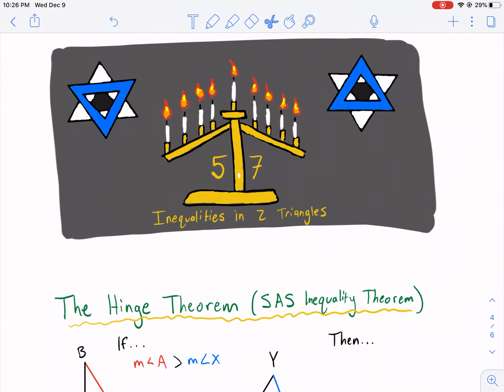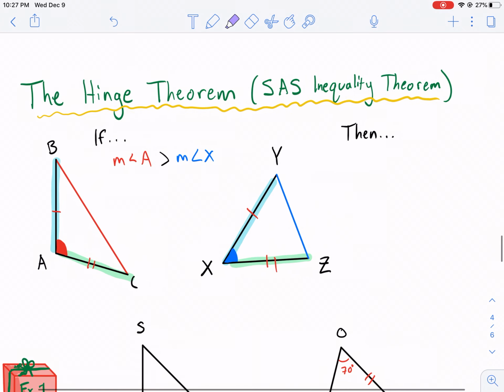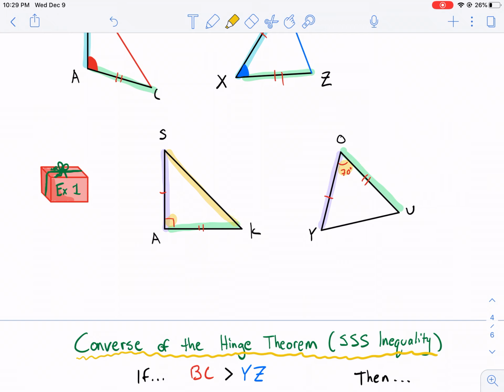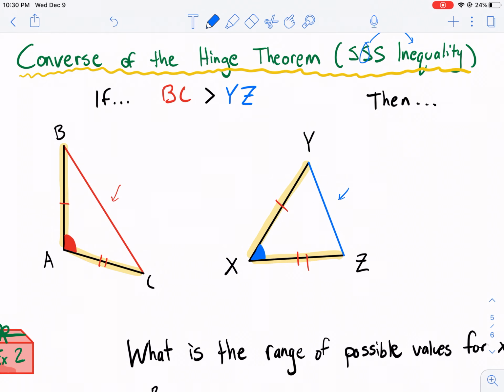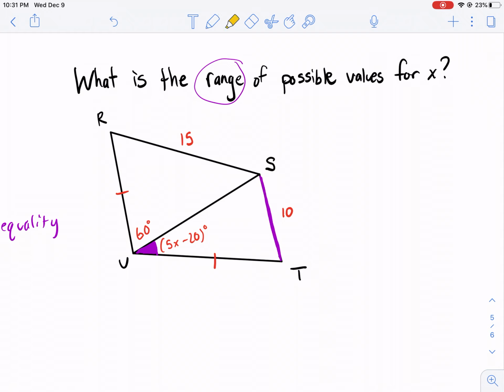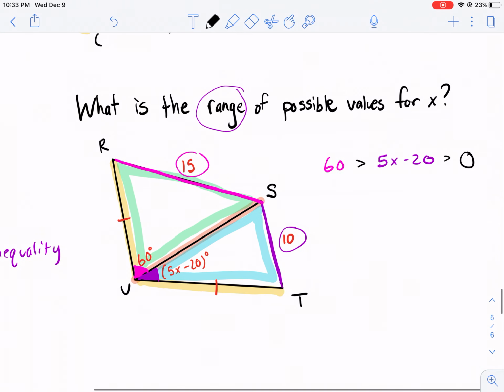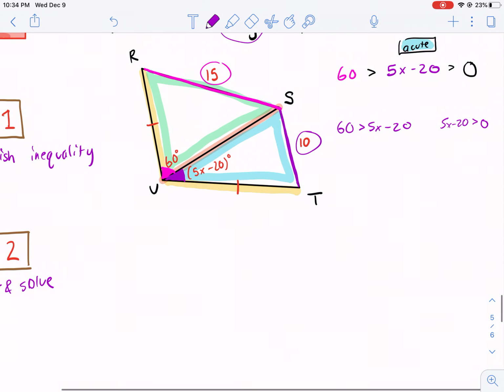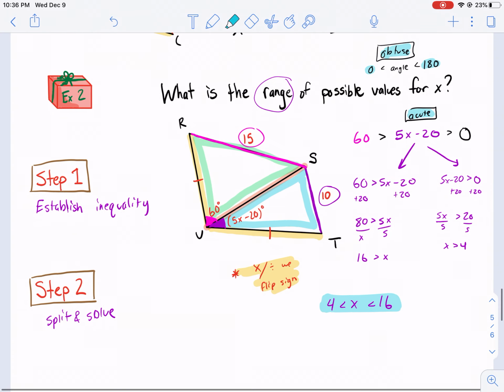Geometry with Mr. West | Chapter 5.7 Video Notes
Inequalities in 2 triangles, the hinge theorem (SAS inequality theorem), and converse of the hinge theorem (SSS inequality theorem)